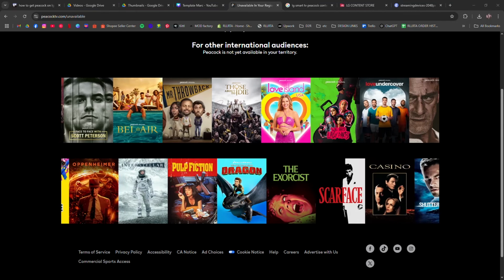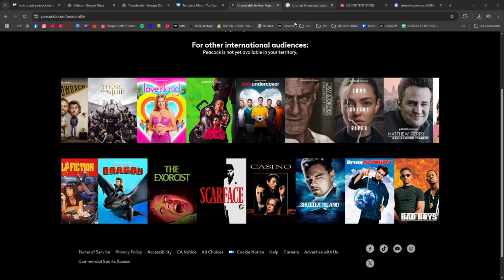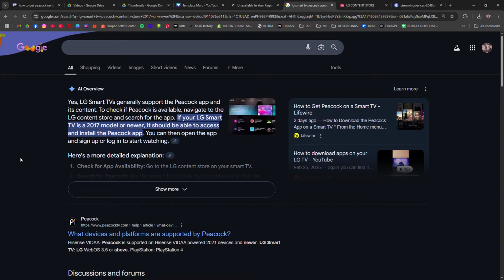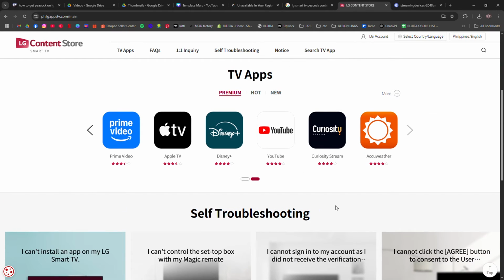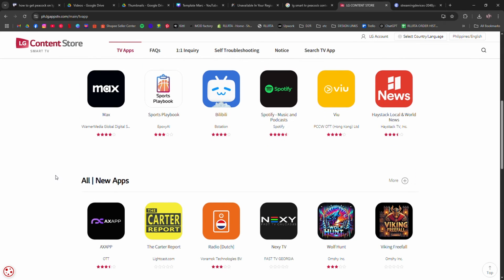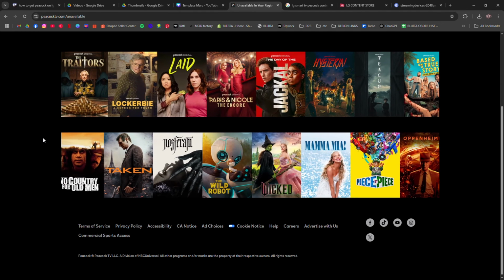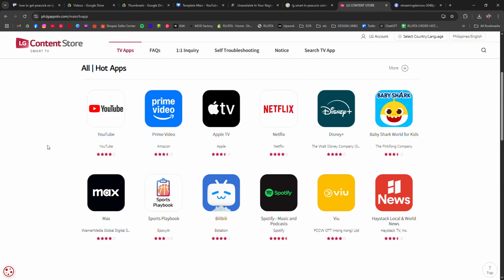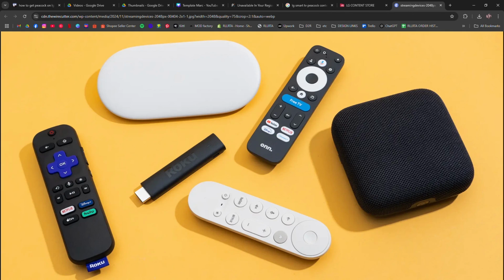HOW TO GET PEACOCK ON LG SMART TV 2026! (FULL GUIDE)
In this video I am going to show you how to get Peacock on LG Smart TV so you can start streaming your favorite movies, shows, and live sports. If you are having trouble downloading the Peacock app on your LG Smart TV or need help setting it up, this guide will take you through the process.